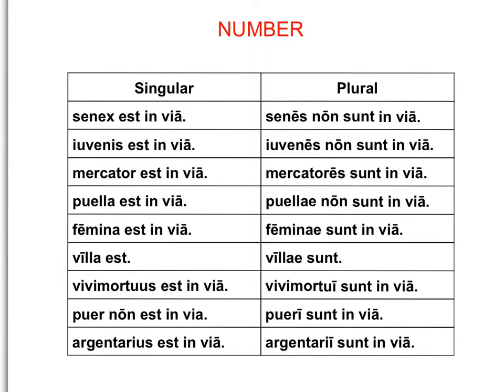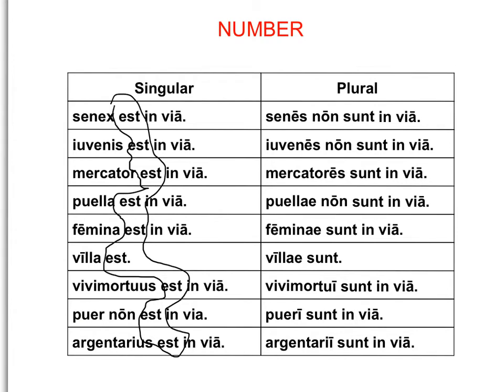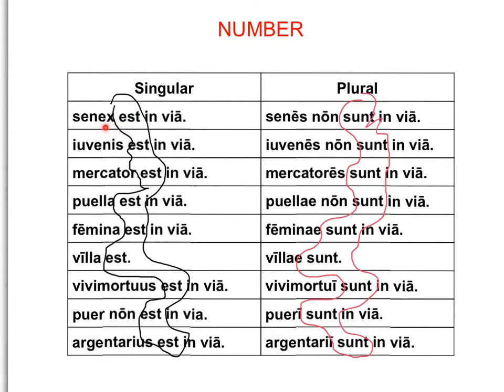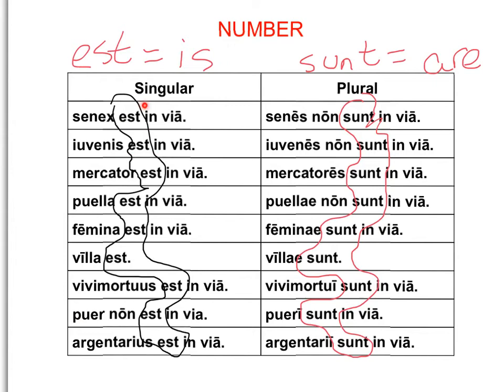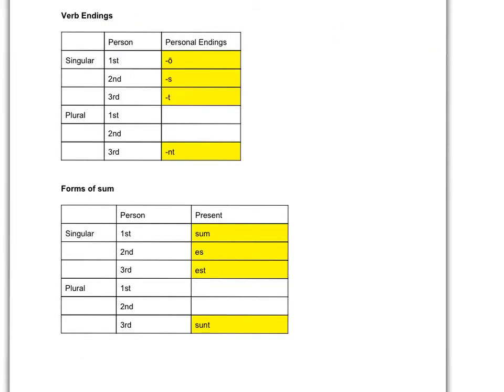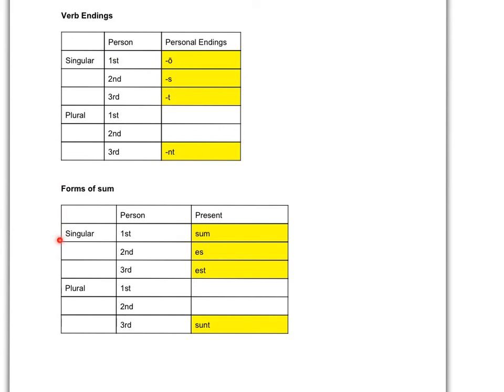Stage 5 Part 2 in via REVISED